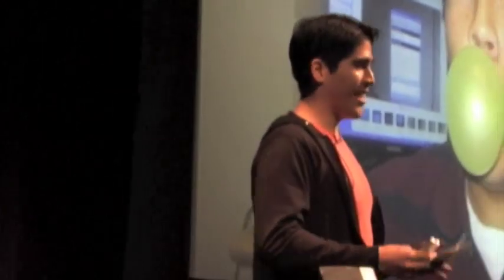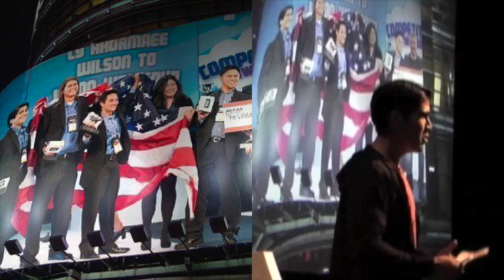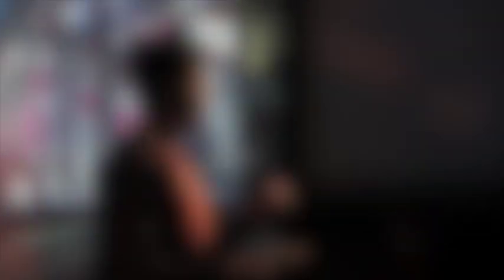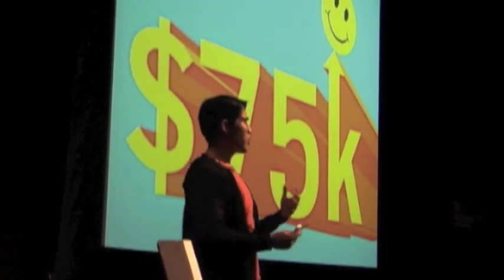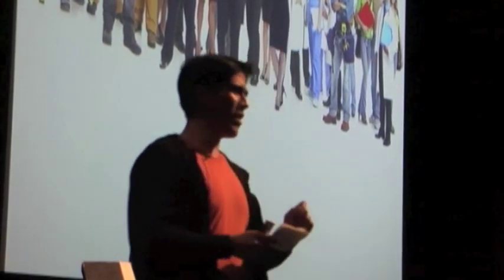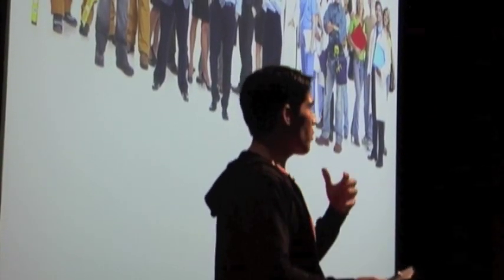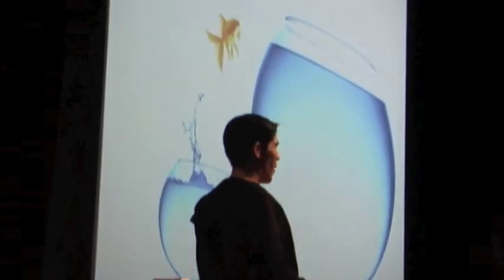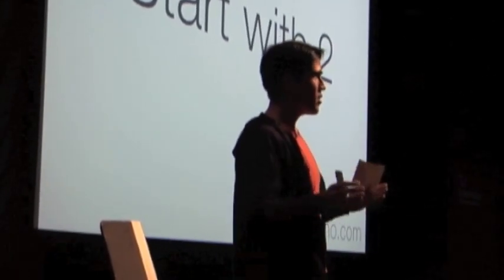Finding your passion | Cy Kormaee | TEDxWoodsidePriorySchool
This talk was given at a local TEDx event, produced independently of the TED Conferences. How much does money weigh when you are choosing a career? Are we encouraged to take risks in our jobs? Cy Kormaee will provide the answers for you!

Cy Khormaee is currently an MBA Candidate at the Harvard School of Business. Formerly he was a Technology Evangelist at the Microsoft Corporation focused on Social Computing. He is a much sought-after public speaker and regularly lectures at universities across the US. Prior to his role as an Evangelist, Cy was a Program Manager responsible for the analytics engines behind MSN.com and Windows Live Messenger ad sales. Cy holds a Bachelor in Computer Science from the University of Washington.